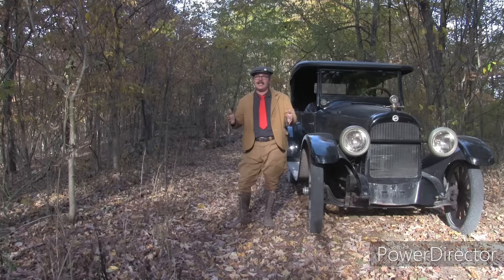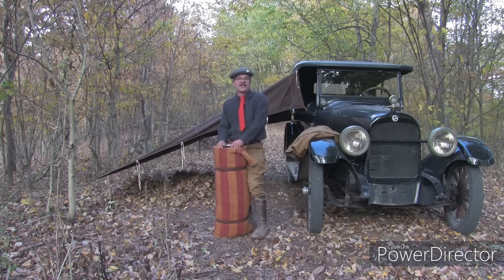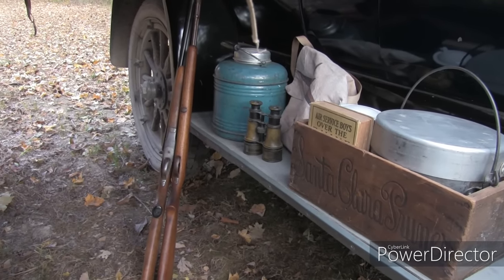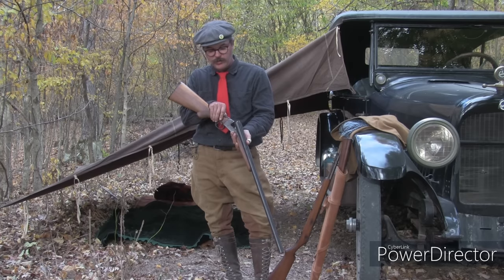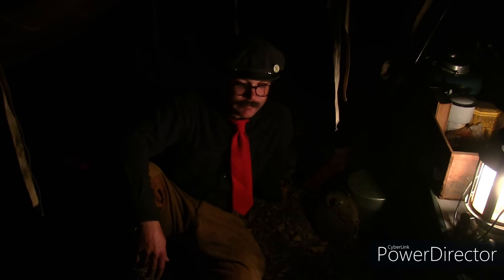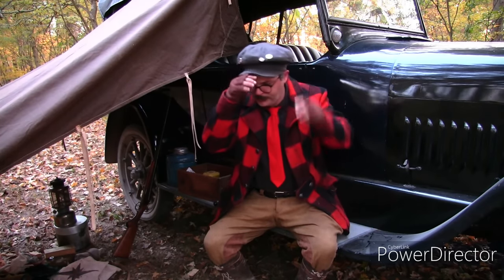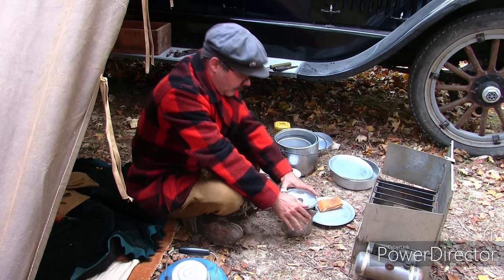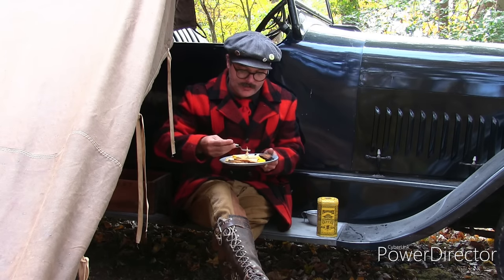1920s Style Squirrel Hunting Trip!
Take a journey to the wilderness in a 1922 Studebaker for a classic vintage hunting and overnight camping trip! Nathanael Logsdon shows how to do it with 100-year-old gear and teaches some old fashioned, but worthy tricks for squirrel hunting.

Lots of folks have asked about the boots I wear in the video.